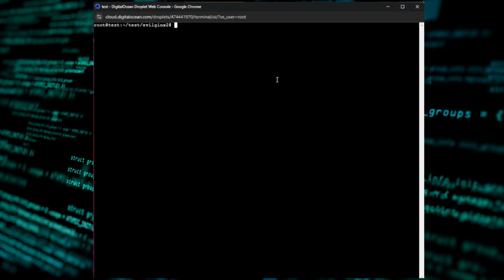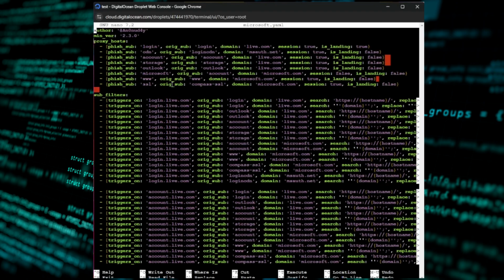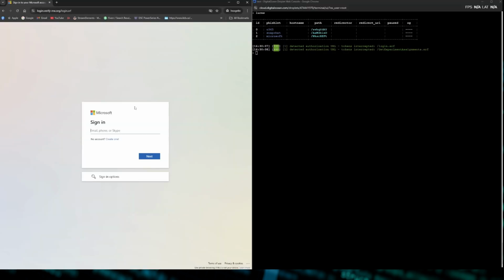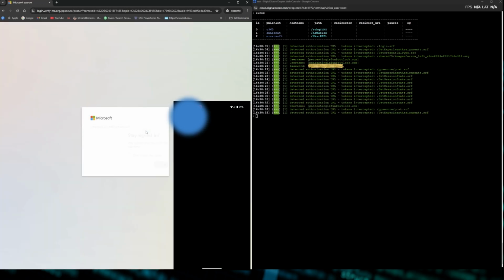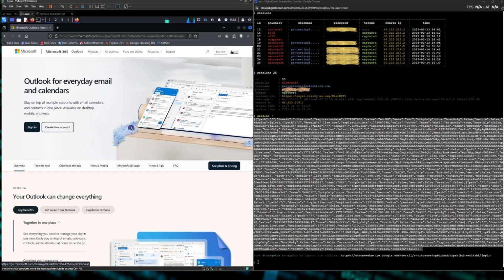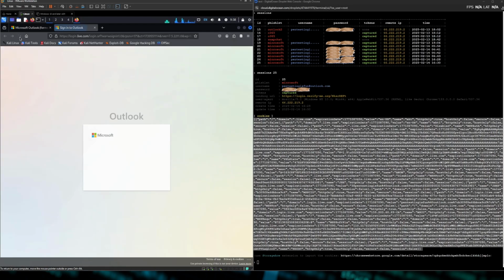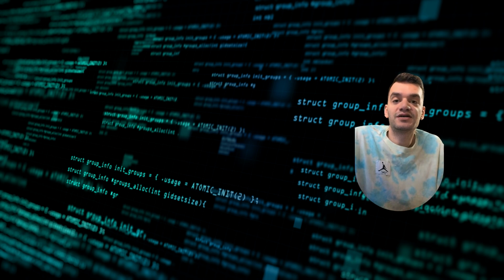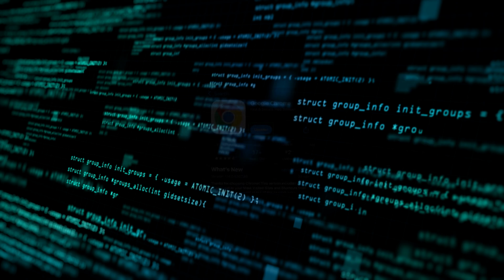🚨Bypassing Two-Factor Authentication🚨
In my last video, I demonstrated how phishing links work, but in this video, I decided to take a step further. This video demonstrates how session cookies can be captured and reused to hijack a session, so we don't need the victim's 2FA code.

What you are going to learn from this video is:

1. How Evilginx works to intercept login information and session tokens.
2. A step-by-step demo of bypassing 2FA using session cookies and tools like Cookie Editor.
3. Lastly, how to protect yourself from this type of attack.

I would love to hear your thoughts! If this video helped you, please leave a comment or share it with someone who might benefit from it.